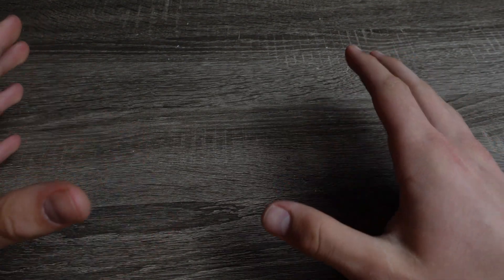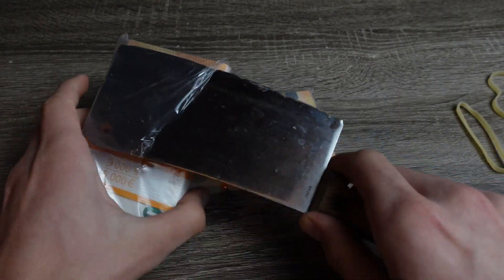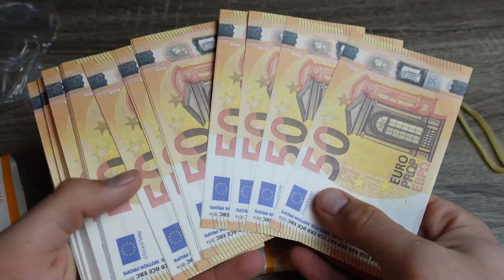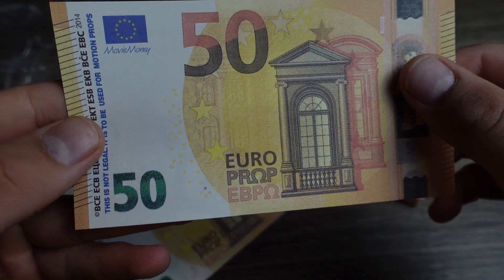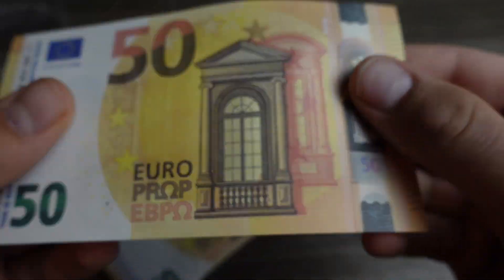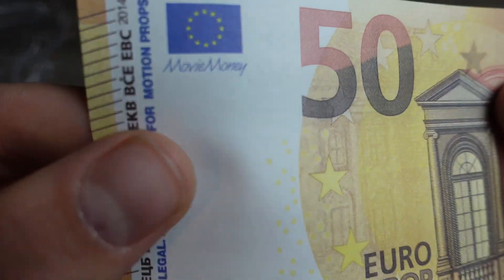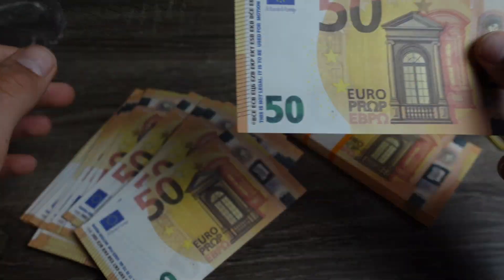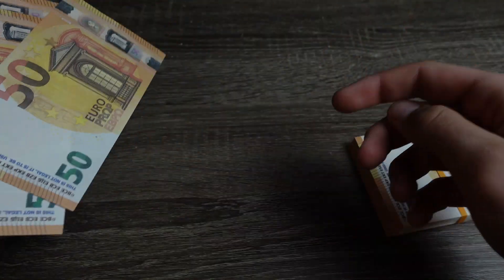Very Realistic Prop/Fake 50 Euro Review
S N A P C H A T: milanzsibok